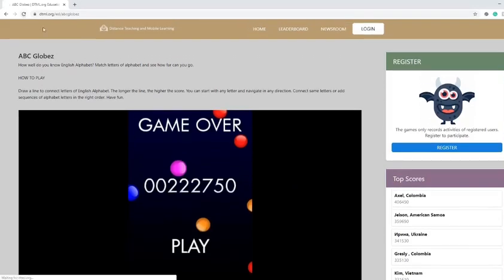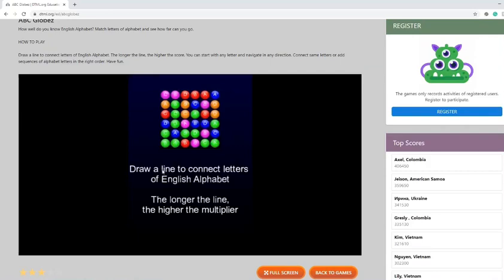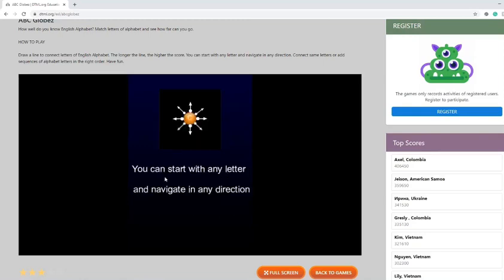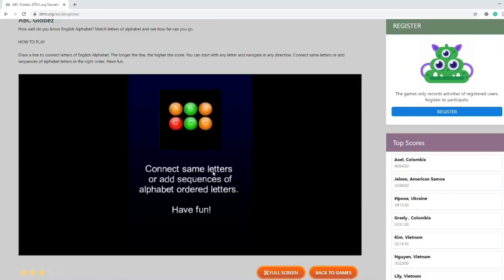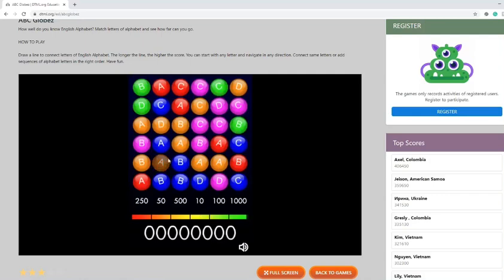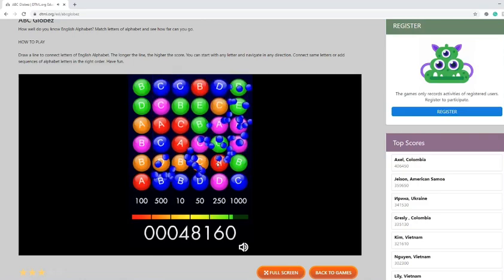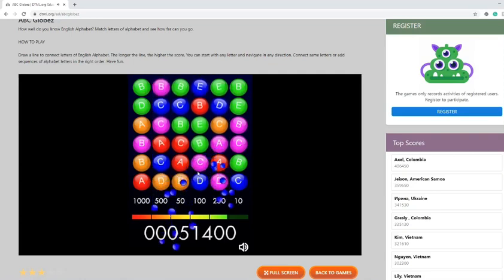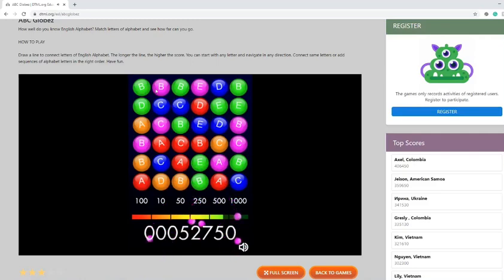ABC Globez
How well do you know English Alphabet? Match letters of alphabet and see how far can you go. See explainer video of the game